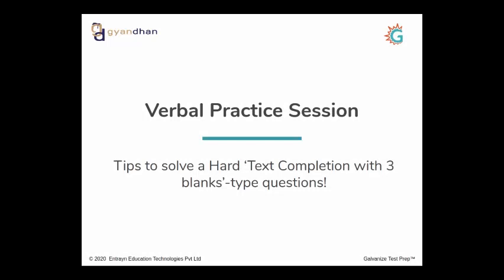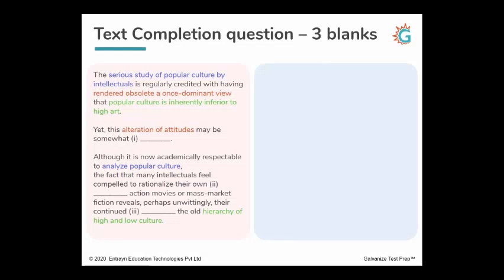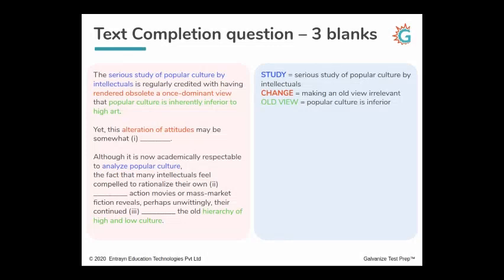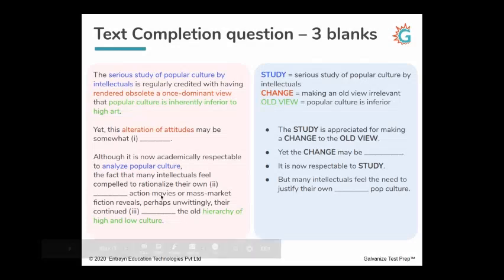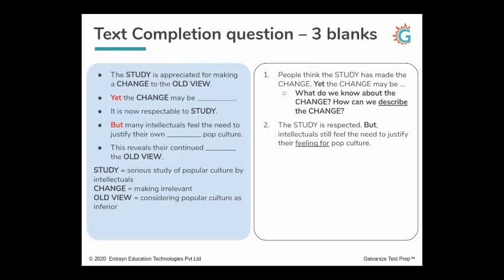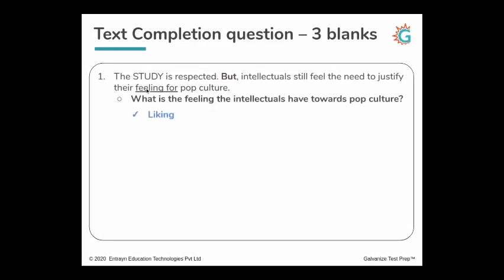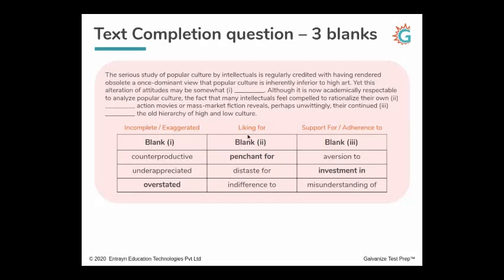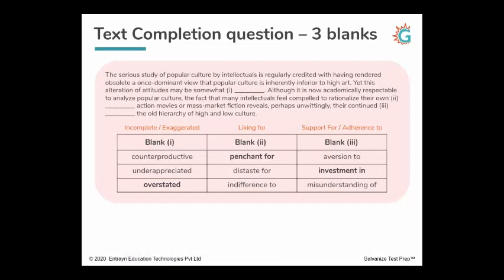GRE Text Completion Strategy | Trick to Solve Questions with 3 Blanks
This video is a part of GyanDhan’s Live GRE Class on “Solving Hard Text Completion Questions With 3 Blanks”, held on 8th Aug 2020. In the video, Ram Sharma (Verbal Expert and Content Creator, Galvanize) shares tips and tricks about solving text completion questions.
Ram Sharma deeply and smartly explains the trick to solve the text completion questions in the verbal section of the GRE test. He breaks the method step by step and tells an easy and fail-proof way to solve such questions along with saving precious time. Watch the video and strengthen your GRE preparation.
02:20 Sample question to solve
32:03 Solution of the sample question
About GyanDhan
At GyanDhan, our vision is to equalize and expand access to higher education. Founded by IITians with 10+ years of experience in financial markets, GyanDhan is a student-friendly education loan marketplace, focused on studies abroad. Since launching operations in May 2016, we have helped 2000+ students finance their studies abroad with over 1000 crores in education loans. We have been featured in leading newspapers, such as Times of India, Hindustan Times etc, and are backed by the leaders in the education and finance sectors including Sundaram Finance, Harvard Alumni Angels India, and Stanford Angels & Entrepreneurs.